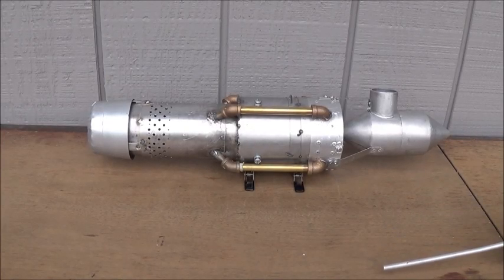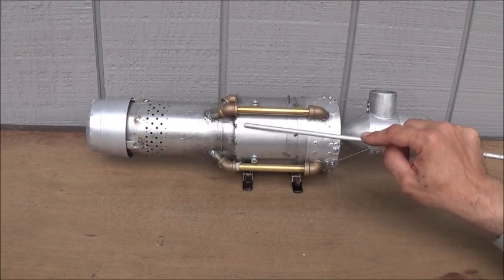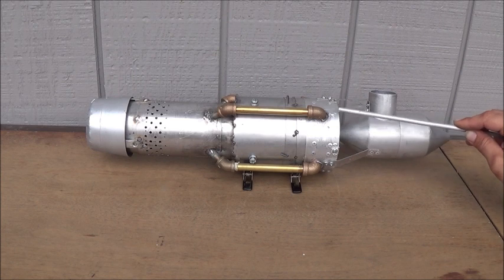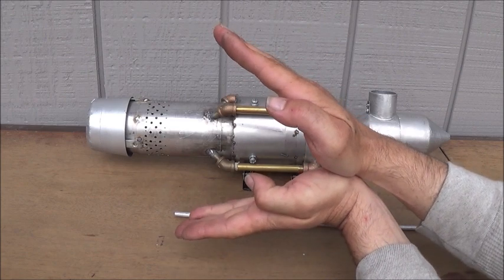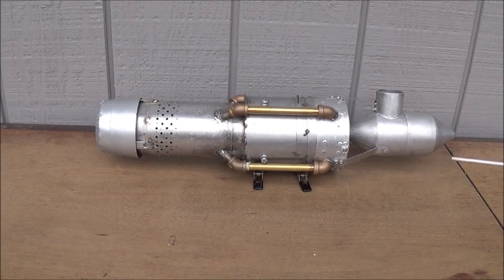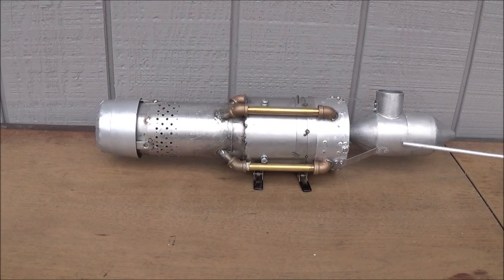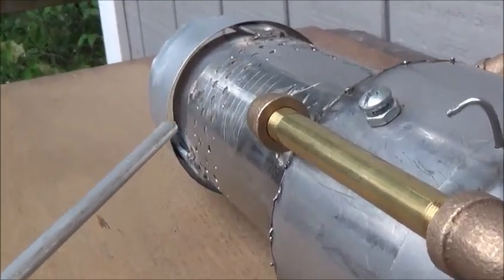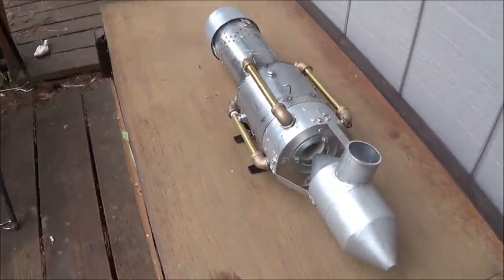How a Turbo-Ram-Jet Engine works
I show you the working components and describe how all of them work together to make one of the fastest engines ever built. This small prototype of a Turbo-ramjet engine is a first of it's kind ever built at this scale.